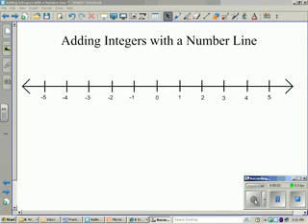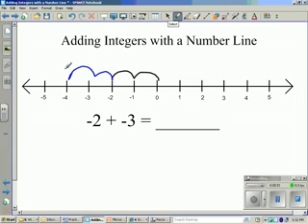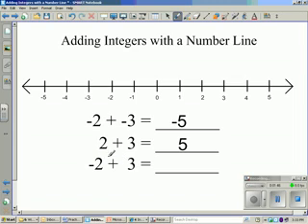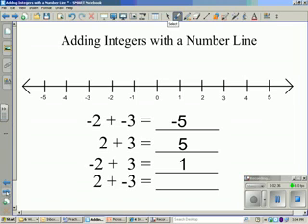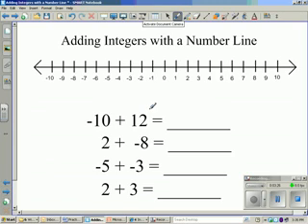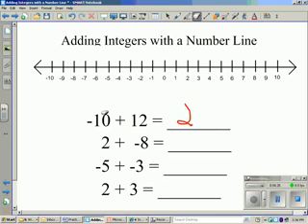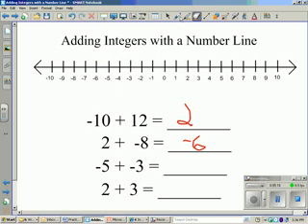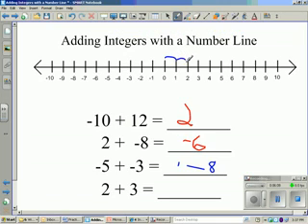Adding Integers with a Number Line x264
How to use a number line to aid in the addition of integers.